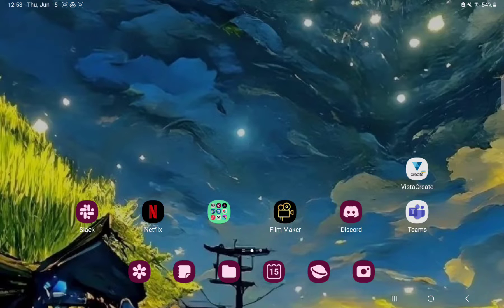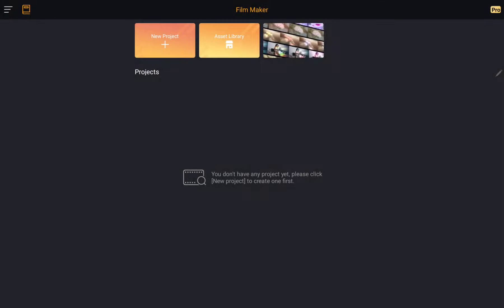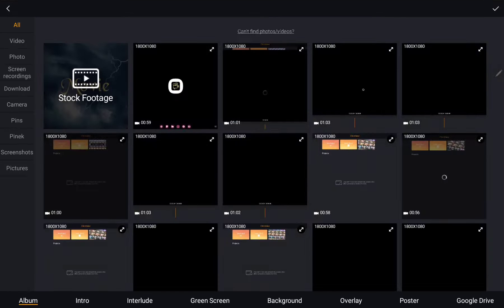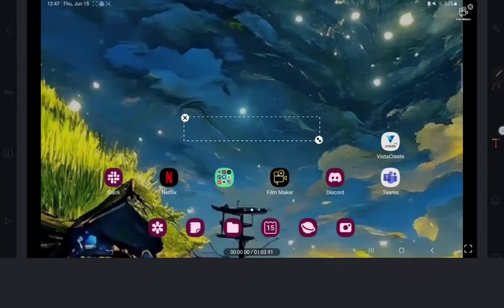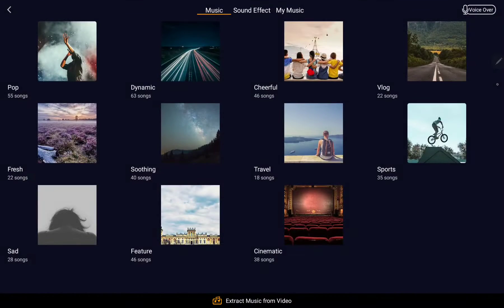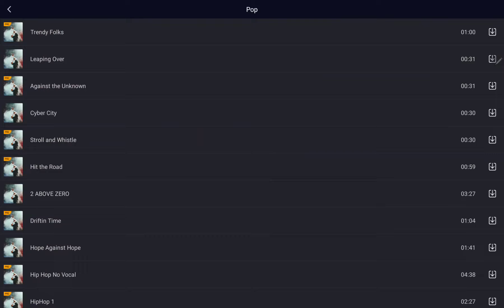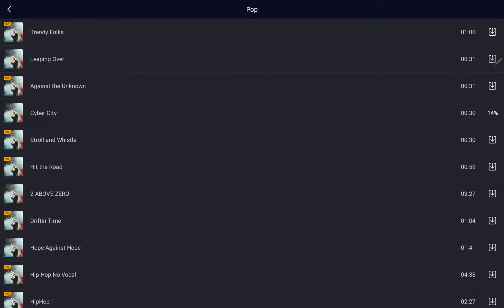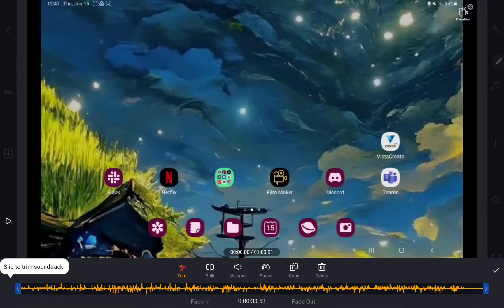How to add music on Film Maker Pro?